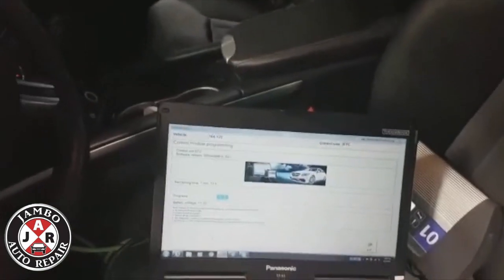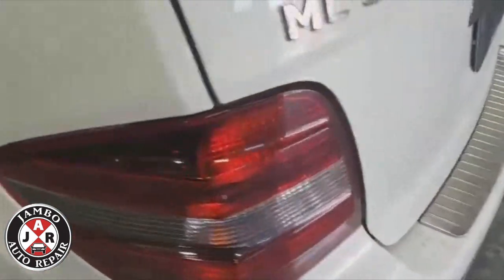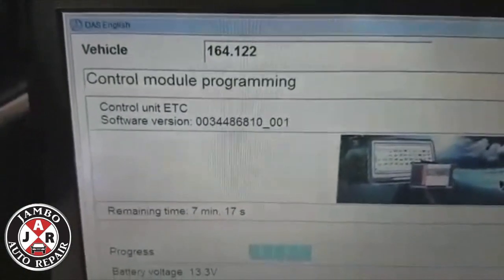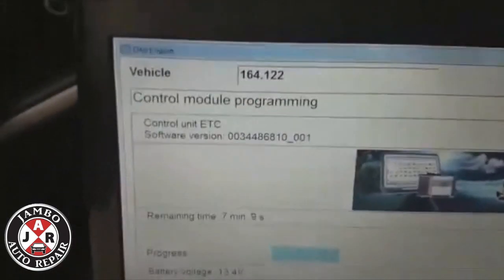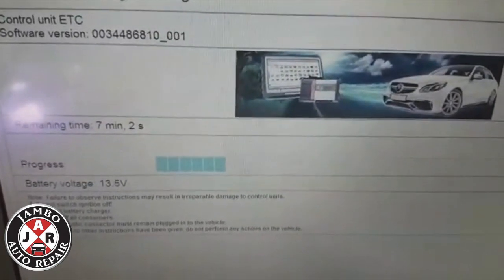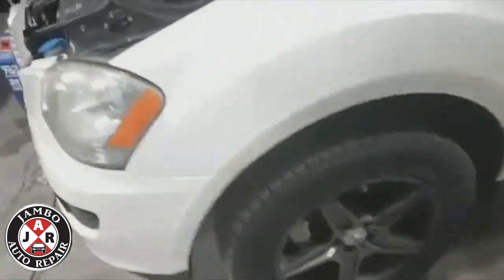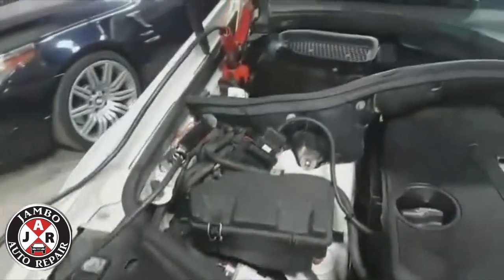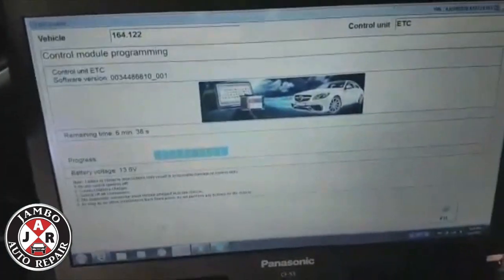Transmission Control Module Programming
We are Jambo Auto Repair, we specialize in European cars such as Bmw and Mercedes Benz. We do full mechanical repair and Diagnostic Engine Rebuild , transmission Rebuild engine timing , repair , engine replacement Mercedes Benz SCN CODING BMW coding and All kind auto electrical work and computer diagnostic ,Repair , programming, coding , crash data repair, keys and Ignition Switch repair and many more services.

► Address - 6731 Columbus Rd unit 13, Mississauga, ON L5T 2M4